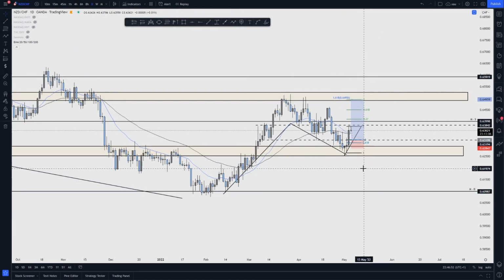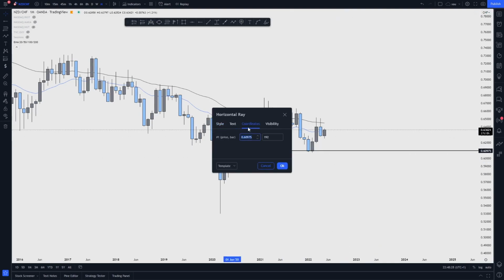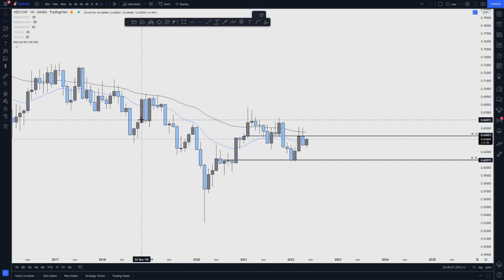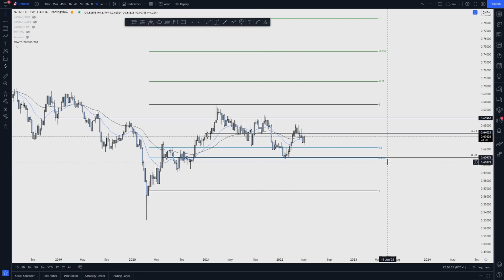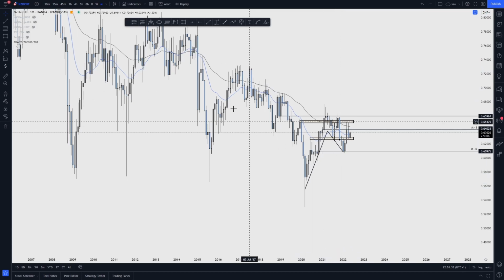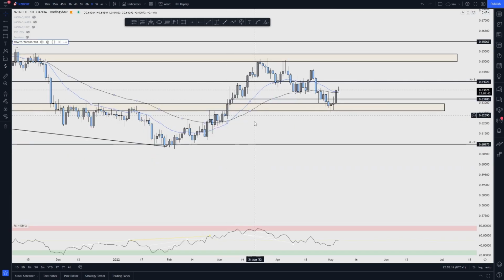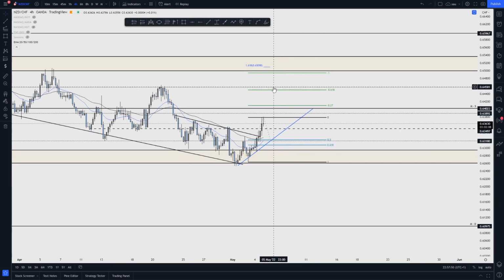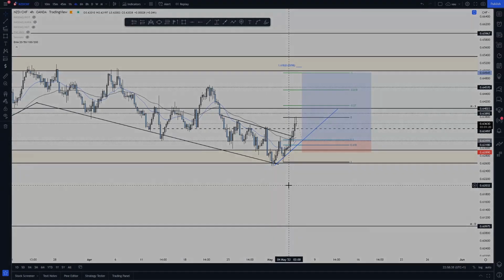FTMO or Funding Strategy. Forex Simplified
A powerful way to help you get funding. This top down strategy  when used correctly can be insane. I have been using for a few years and have been funded using this, I'm currently doing MFF funding and have an accelerated account.

Will be doing a 0 to Funding Series soon!!

Don't take what I say as financial advice these are just education videos and my own opinions but I've had success with this method.

♪ Bread (Prod. by Lukrembo)

––– ♪♫ Artists' Links ♫♪ –––

►Background Footage Credit: Filmed By NCM

You can download the all of the songs featured on our channel for free, simply read the YouTube music video description to download the free music mp3. We hope you enjoy our FREE YouTube music library of royalty free music, copyright free music, no copyright music, non copyrighted music, and creative commons music for content creators to use in their YouTube videos.